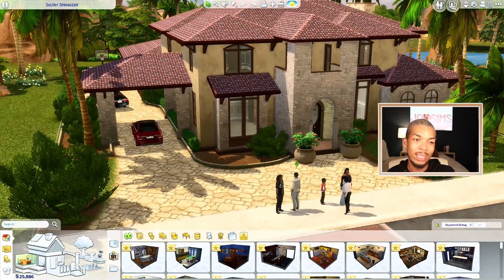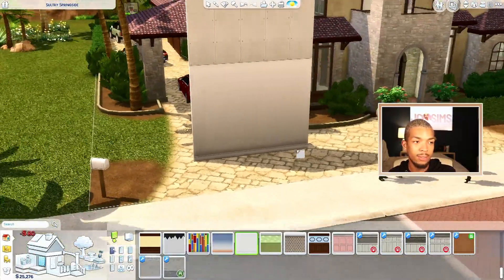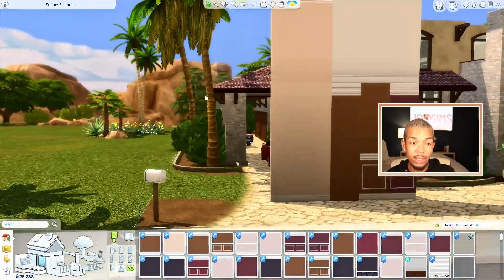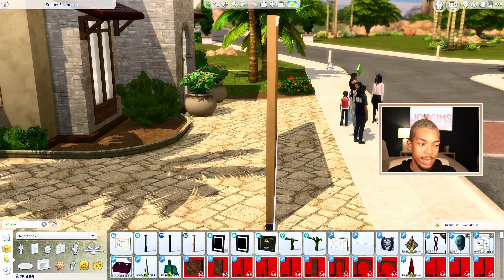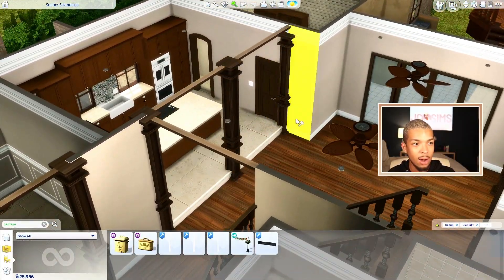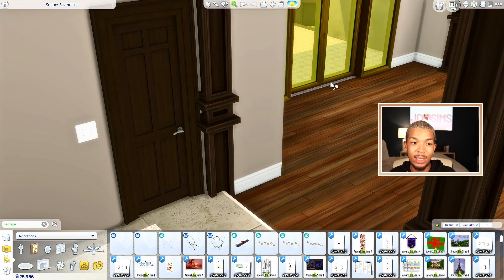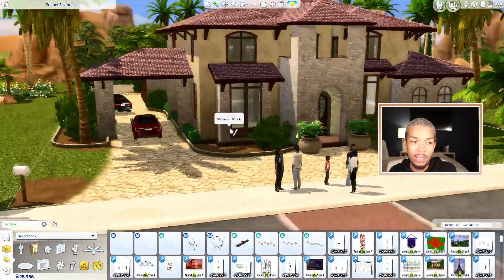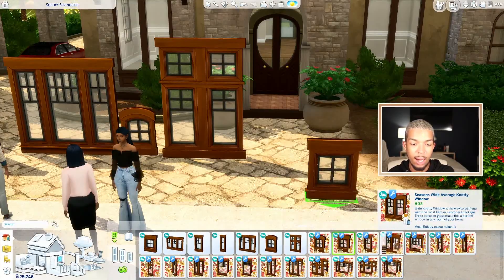BUILD CC FOR BETTER, MORE REALISTIC HOMES! 🚧🏡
What's good everyone?! Writing this description live from Starbucks, my Wi-Fi still isn't working LOL. But today we are doing a CC showcase over some of my favorite build mode items that I believe makes homes look more realistic and finished.

FOLLOW ME ON:
Gallery ID: @JC_S1MS

Other garage doors I've used (sadly there aren't many out there)

PEACEMAKER BUILD MODE ADD-ONS:
(You must have the specified pack for these to show up in your game)